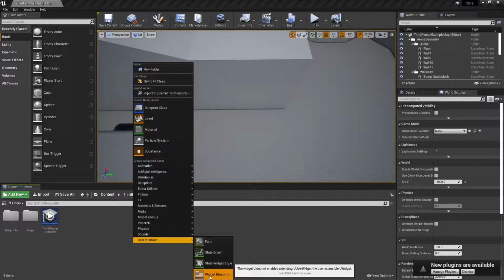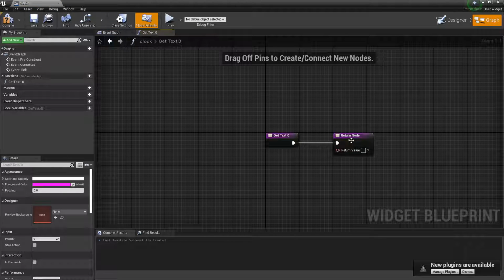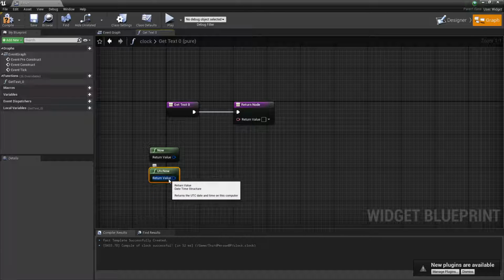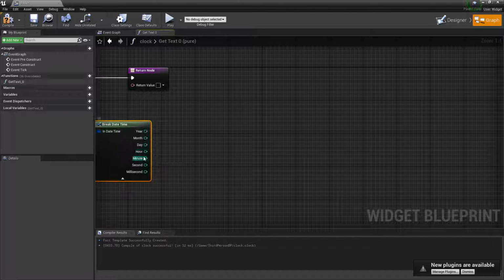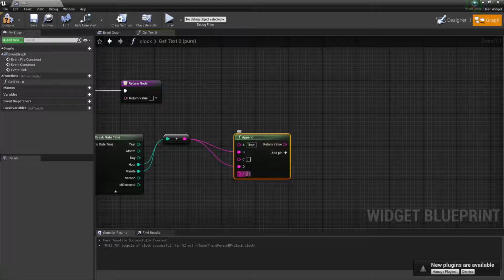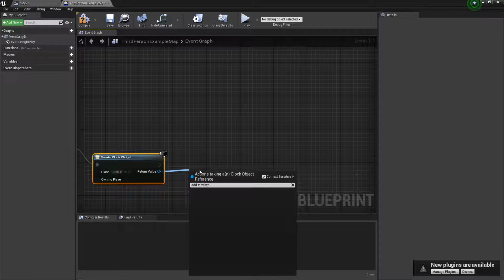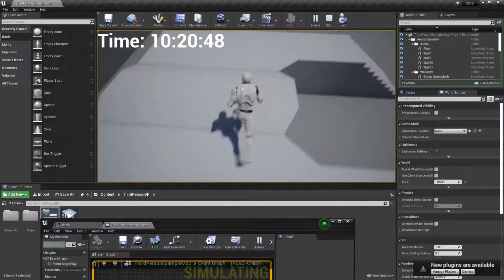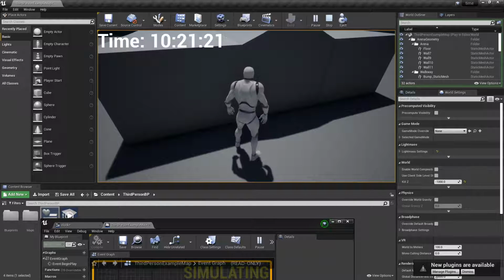How to get local time and date in Unreal Engine